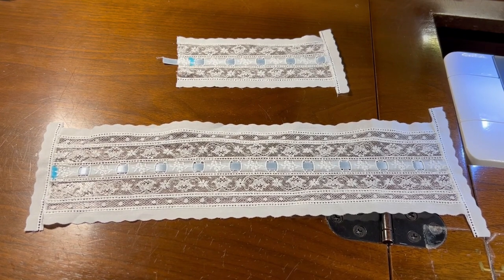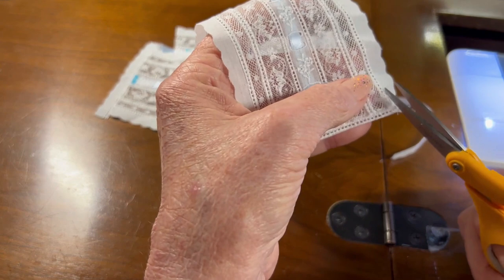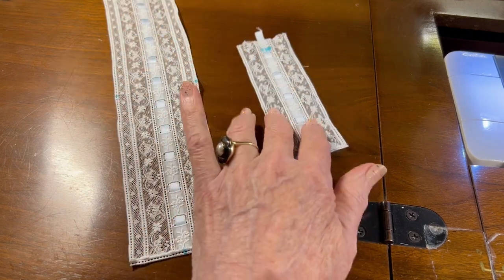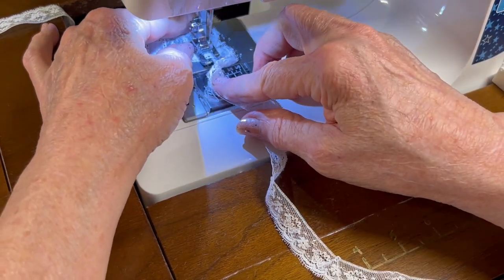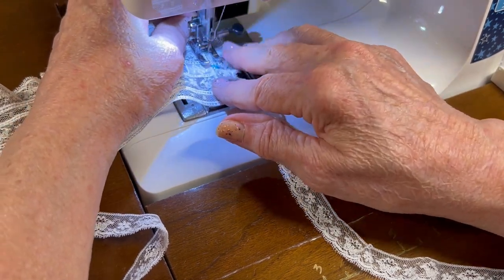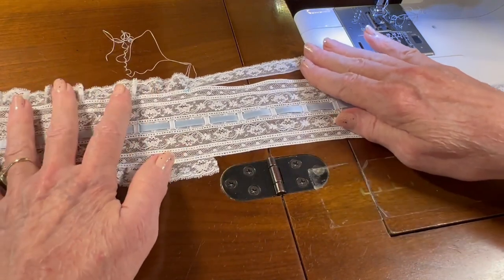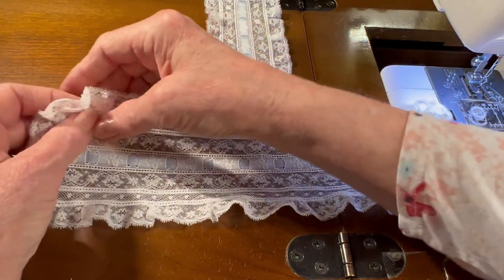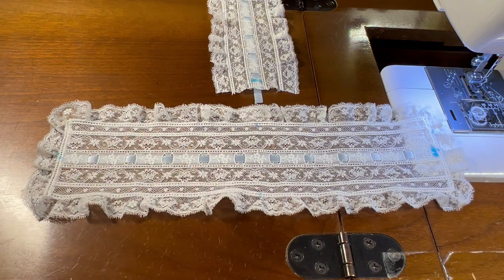Project 33 Video 24 For The Boys!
Attaching the gathered edging lace to the edges of the t-cap bonnet pieces.  Rather than making one long video, the videos in this playlist are about creating a bubble for a little boy using the Children's Corner pattern Basics for Boys III and Ginger Snaps Designs Hudson's Sunday suit.  Also a diaper cover and bonnet using Children's Corner Handsewing II.  I will show you the steps I go through and explain some of my processes and thoughts.  Let me inspire you to create your own heirloom garments!